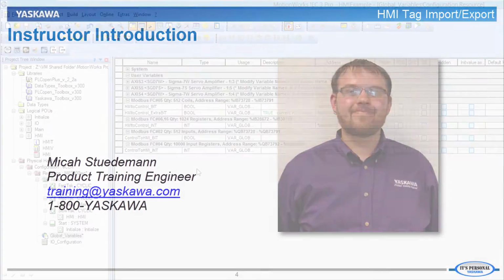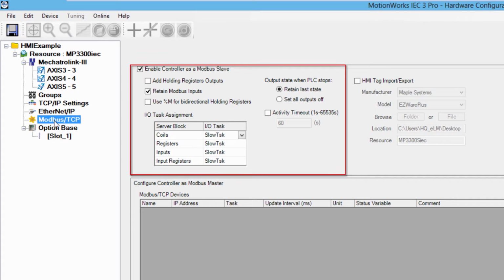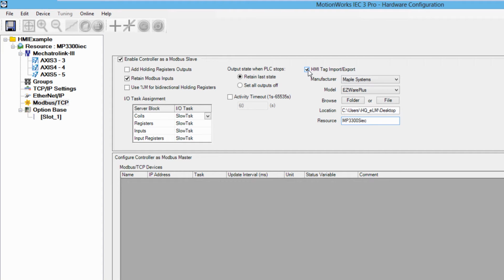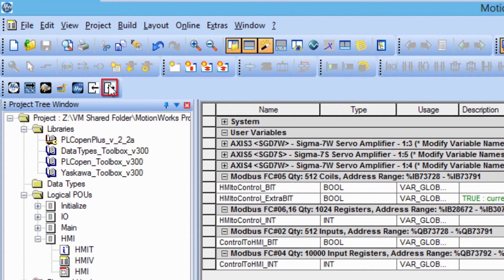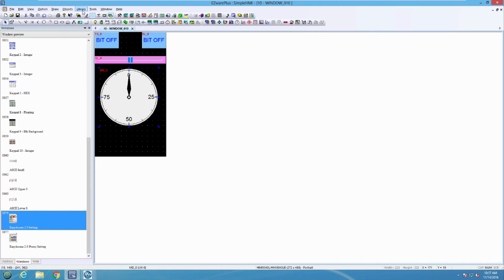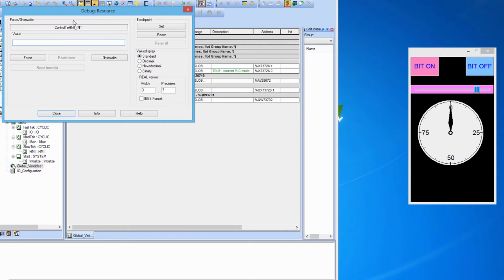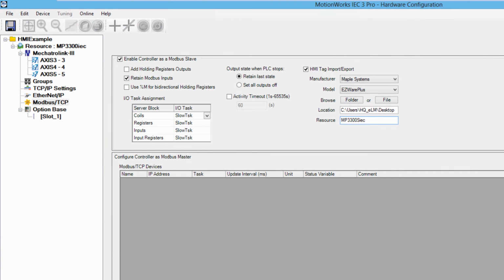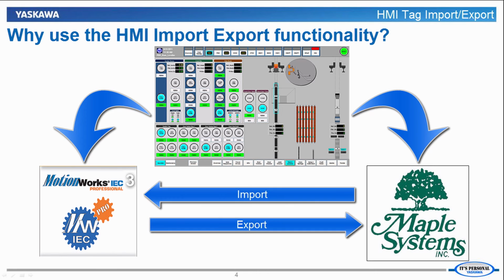(OBSOLETE) HMI Tag Import/Export (What's New with MotionWorks IEC 3)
This eLM gives an introduction into exporting or importing variables from MotionWorksIEC into an HMI.

Quick Preview (0:24)
Overview (0:45)
HMI Import/Export Hardware Configuration Setup (1:14)
Export variables to HMI (2:00)
Import tags into MotionWorksIEC(3:22)

This eLM is also available on the Yaskawa America, Inc. - Drives and Motion Division

Yaskawa Doc ID: eLM.MotionWorksIEC.10.MWiec3_HMI_TAG